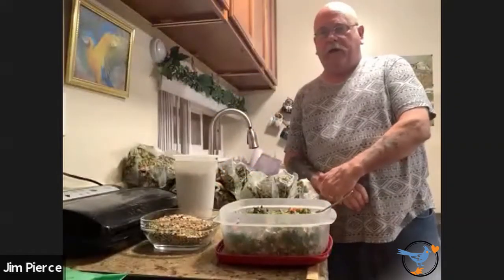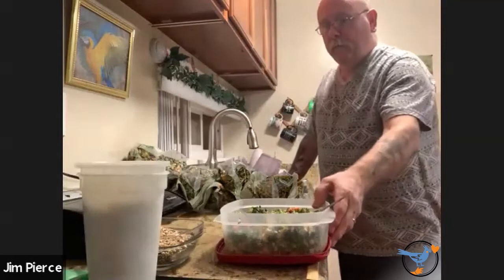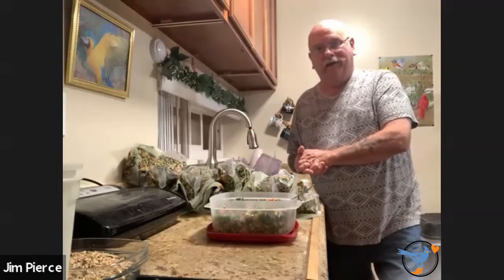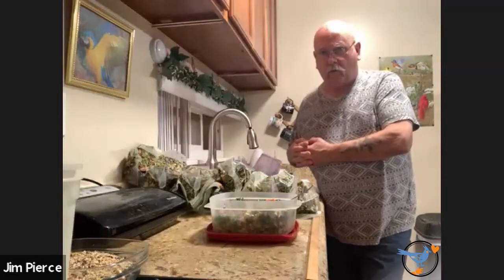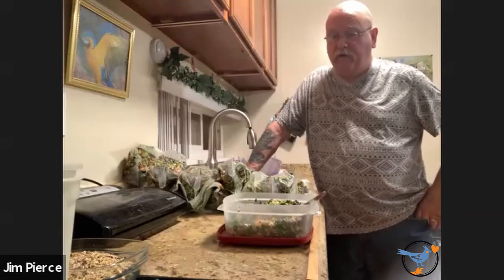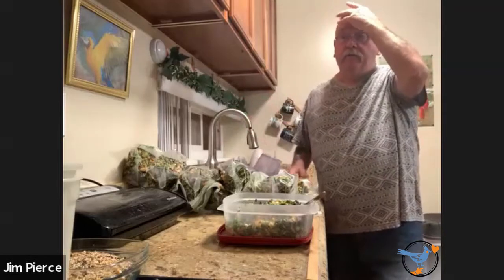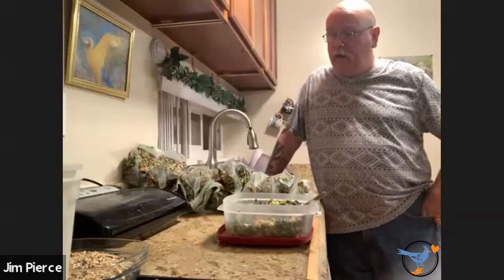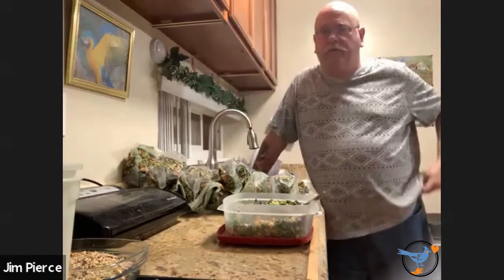Making Veggie Chop For Your Birds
Join our volunteer Jim Pierce to learn more about how to prepare a batch of veggie chop to enhance your bird's diet.

This video was created as part of our 2020 online virtual holiday fundraiser.

Be sure to check out our events on Dec 5 and 6th online and our online auction which ends on Dec 6th at 2pm PST